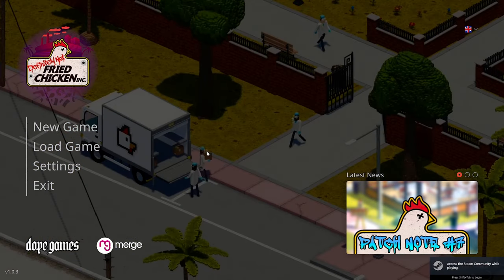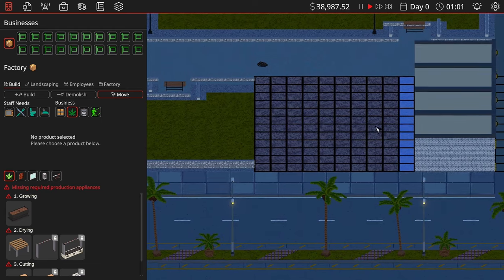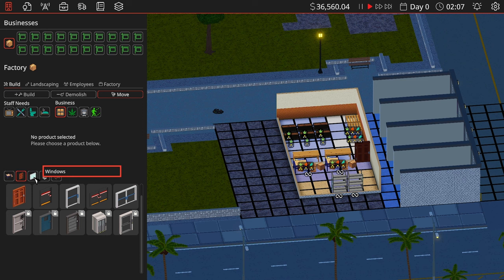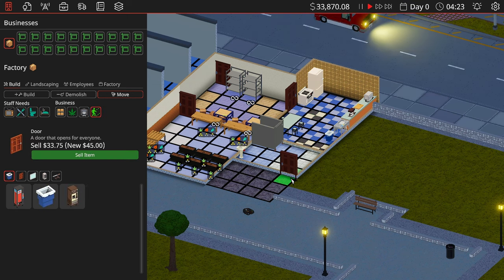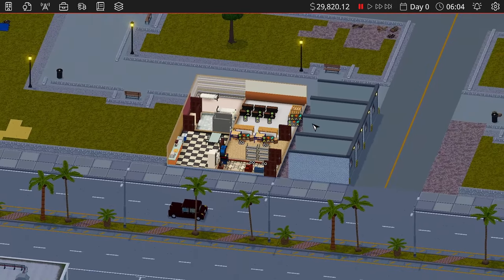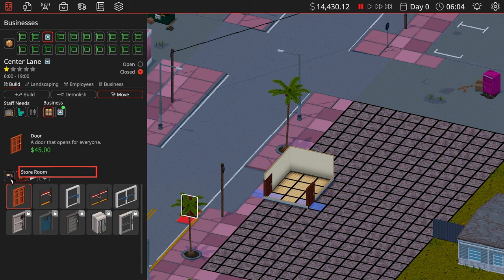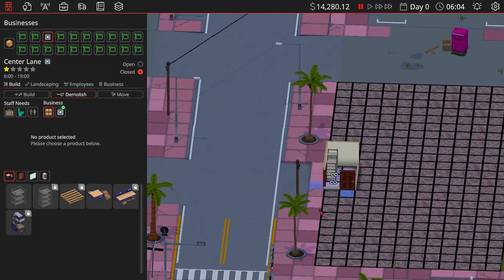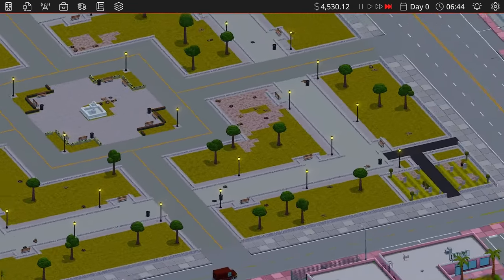The MOST Perfect Start | Definitely Not Fried Chicken Episode 1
Definitely Not Fried Chicken - "For All Your Legitimate Fake Business Needs!"
Definitely Not Fried Chicken is a business management sim with a Twist! Grow your drugs trade through legitimate fronts by managing both sides of the business. Acquire new "businesses", meet new clientele, develop more potent narcotics, make lots of money and leave a city in ruin!
Set in a sunshine soaked city in the glamorous 80's, DNFC will test your entrepreneurial business skills.

Build your drugs compound from the ground up, buy adjoining plots of land and expand. Design and lay out your complete production line and establish distribution routes. Fortify your compounds defences and make sure any "overly-enthusiastic" customers can't break in. Research and develop better strains of narcotics like marijuana, cocaine and methamphetamine.

But simply making a great product is not enough, you need somewhere to sell it from! This is where your legitimate businesses come in - you'll need to build and manage these fronts, including selling legal goods to avoid detection, people gotta eat right? Run a chain of Fried Chicken stores or diversify your portfolio with other businesses. Different places have different people with different tastes.

The backbone of every business is your workforce, the people who tirelessly carry out the tasks you assign them for minimum wage. A happy employee is a productive employee so it's important to make sure your staff have the basic necessities like washrooms and a place to eat. A well furnished break room is great for staff morale!

And safety equipment will really help with staff turnover/mortality rates...

Key features
Start your drugs empire from the ground up, distributing marijuana, cocaine, methamphetamine and other goods
Balance the demanding tasks of managing both your illegal drugs trade and your “legit” businesses.
Build and customise your drugs compound and business fronts.
Upgrade your facilities and staff equipment for a better product and a bigger profit
Design your empire, from fried chicken shops to laundromats to nightclubs
Manage your workforce, hire & fire, accommodate for their wants and needs to do great work.
The developers describe the content like this:

References to criminal activities, drug use and violence.

SYSTEM REQUIREMENTS
MINIMUM:
OS: Windows 10 or later
Processor: Processor Intel i5-4590 / AMD FX-8350
Memory: 16 GB RAM
Graphics: Nvidia Geforce GTX 1650 or AMD Radeon RX 580
DirectX: Version 10
Storage: 2 GB available space
Sound Card: Integrated Sound Card
RECOMMENDED:
Processor: Intel i7-9700 / AMD Ryzen™ 5 2600
Graphics: Nvidia Geforce GTX 1080 6GB or AMD RX 5700
DirectX: Version 10
Storage: 4 GB available space